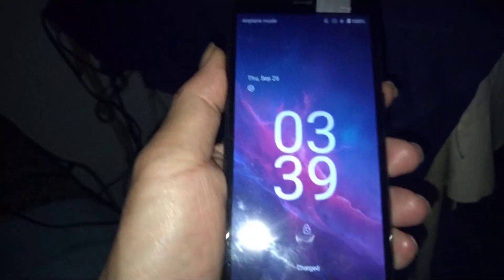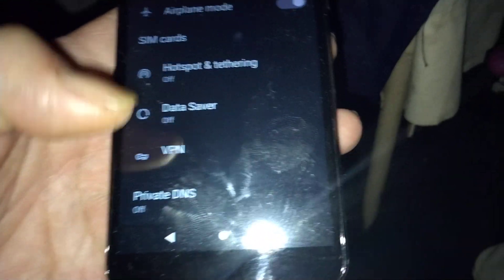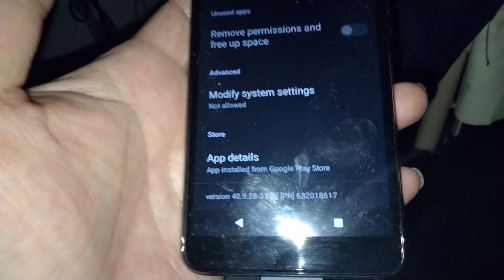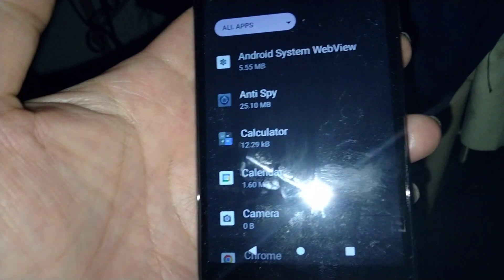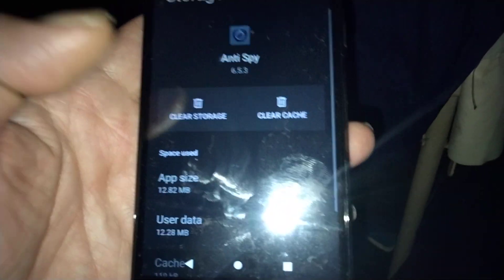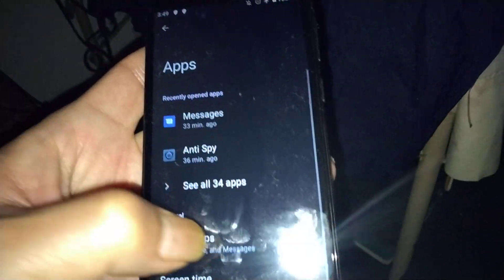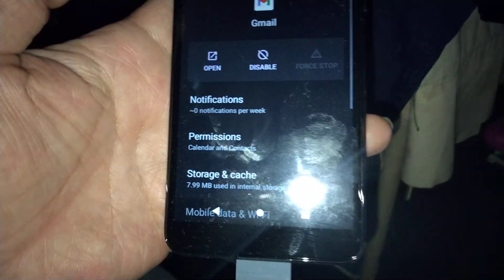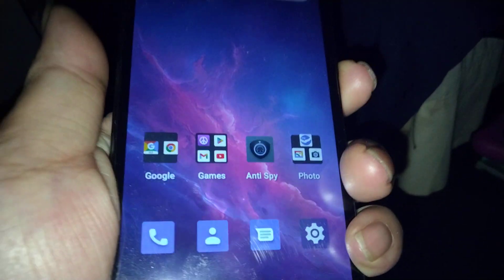Speed up/slow mobile phone. Or fix google apps, so they work.